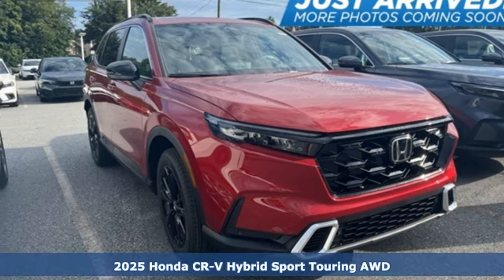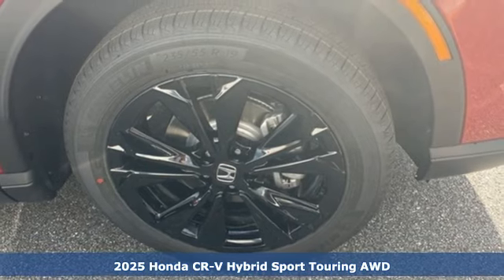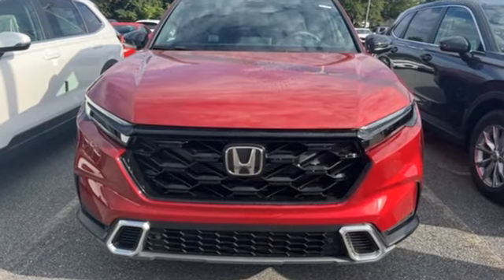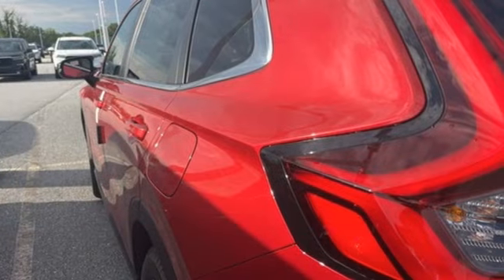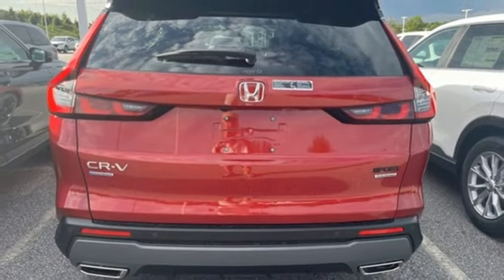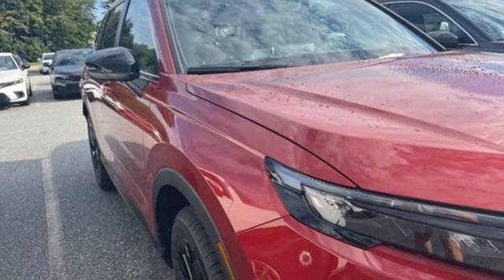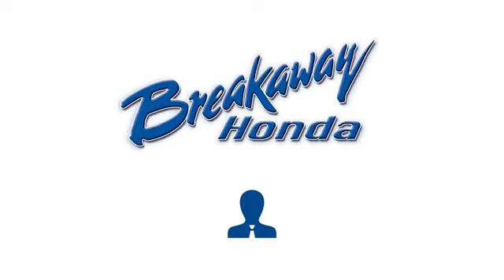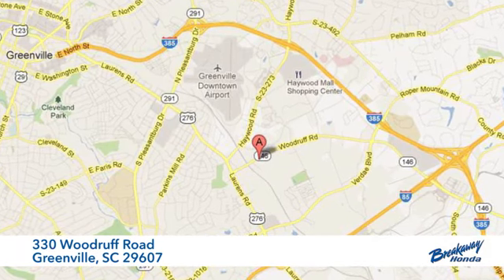New 2025 Honda CR-V Hybrid Greenville SC Easley, SC SE017815 - SOLD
Year: 2025
Make: Honda
Model: CR-V Hybrid
Trim: Sport Touring
Engine: 2.0L I4 DOHC 16V
Transmission: eCVT
Color: Red
Interior: R-569m/Black
Stock #: SE017815
VIN: 7FARS6H97SE017815
Quite possibly the perfect car for you! Includes the FAMILY PLAN!! Lifetime oil changes, 3 day exchange program, lifetime loaner cars, and much more! 2025 Honda CR-V Hybrid Sport Touring 2.0L I4 DOHC 16V.

Address:
330 Woodruff Road